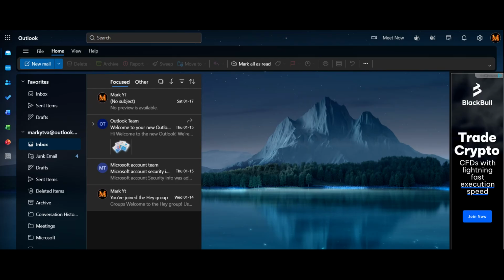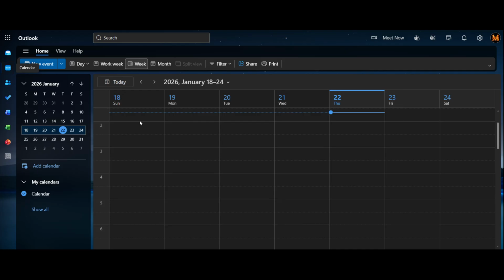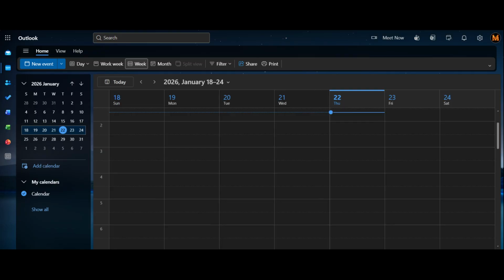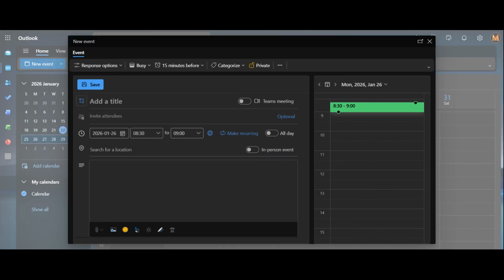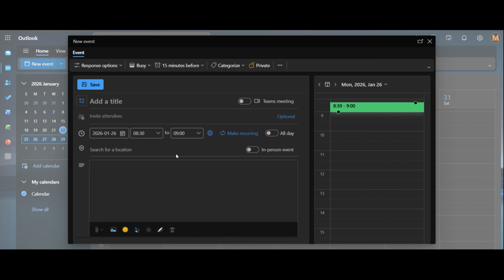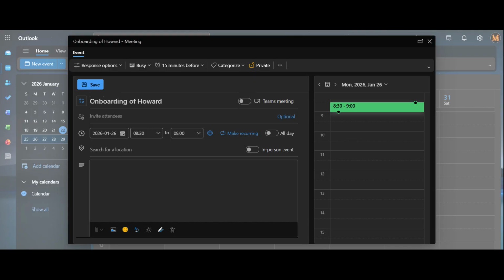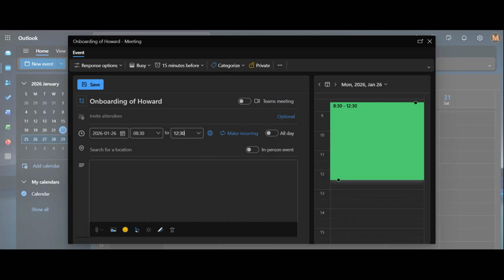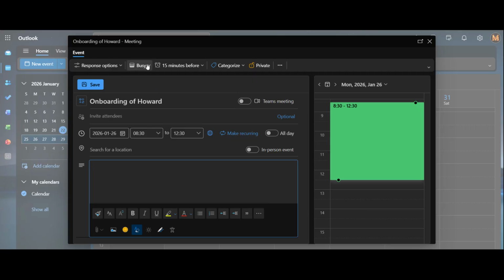How To Block Time In Outlook Calendar (2026 Easy Guide)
Learn how to block time in your Outlook calendar to prevent meetings during leave, vacations, or focused work hours. This step-by-step guide makes managing your availability quick and easy.